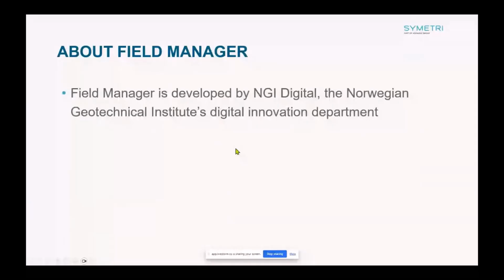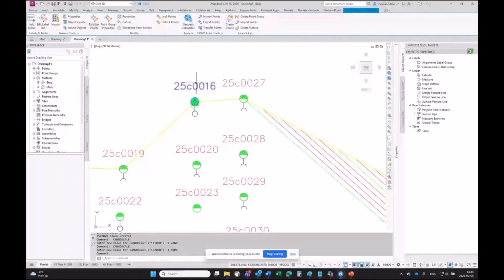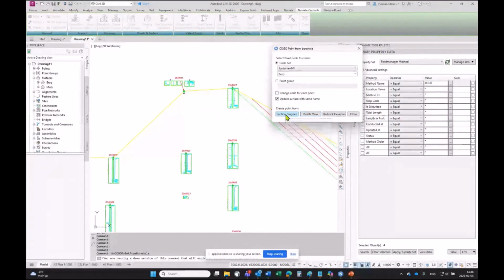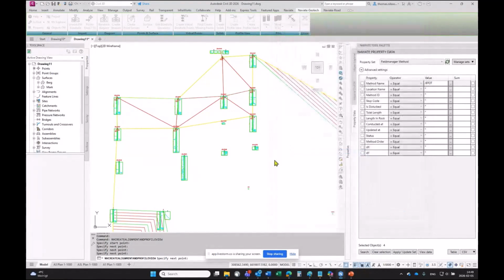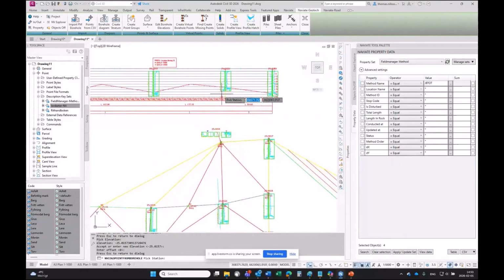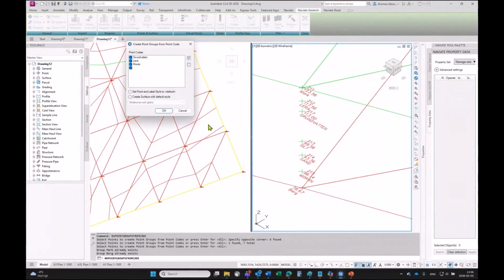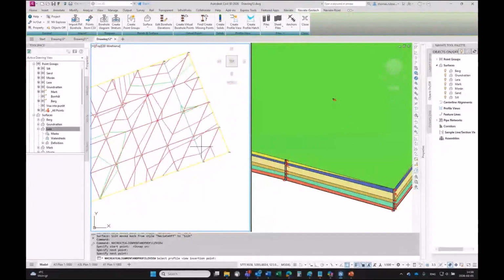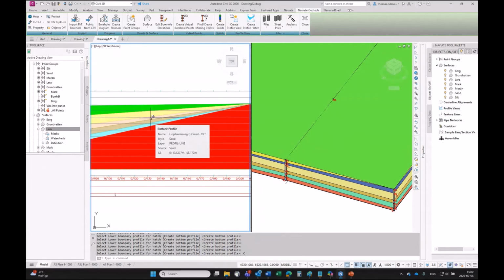Preview of Naviate Geotech - Naviate for Civil 3D recorded webinar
A preview of Naviate Geotech, the upcoming add‑on for Civil 3D designed to simplify geotechnical data import, visualization, and analysis. In this short walkthrough, we look at how Naviate Geotech connects with NGI’s Field Manager, imports borehole data, builds surfaces, creates profile views, and streamlines traditionally complex Civil 3D workflows.

Timestamps:
0:01 What is Naviate Geotech
Imports, presents, and analyzes geotechnical data from NGI’s Field Manager platform.
0:44 About Field Manager
Cloud-based system for geotechnical survey data. Supports Swedish & Norwegian standards. Handles planning, storage, QA, and data export.
1:50 Importing Data Workflow
Users can import a ZIP containing borehole data + DXF diagrams.
Civil 3D automatically:
– Processes points
– Generates section views
– Builds surfaces
3:50  Method & Location Data
Locations receive property sets directly from Field Manager. Swedish & Norwegian styles supported.
5:20 Search & Presentation
Users can search geotechnical methods  and display diagrams, labels, and customized styles.
7:10 Bedrock Surface Creation
Rock points are generated by reading elevations from borehole diagrams.
Surface dynamically updates as more points are added.
9:00 Profile View Tool
New command simplifies 4 Civil 3D steps into 1:
– Alignment
– Surface profiles
– Profile view
– Object projection
Supports style-by-surface and mirrored diagrams.
12:20 Adjusting Stratum in Profile Views
Users can manually create or edit rock/soil points directly within the profile using code sets.
15:03 Workflow: Using CSV Borehole Data
Imports elevation data for multiple layers (clay, silt, sand, moraine, bedrock, groundwater). Creates point groups and surfaces automatically based on point styles.
19:00 Solids & Visualization
Automatically identifies stacked layers and builds solids between geotechnical surfaces for 3D visualization.
20:52 Hatching Between Layers
Automatic hatching between profiles for clear geological section representation. Option to create a bottom profile if needed.
22:30 What’s Available Today
In version 2024.2 users can already:
– Import CSV points
– Create point groups & surfaces
– Create solids
– Use simplified profile view
23:11 Access & Further Questions
Latest Naviate releases available via naviate.com or My Symetri.
Team open to supporting additional national geotechnical data formats.